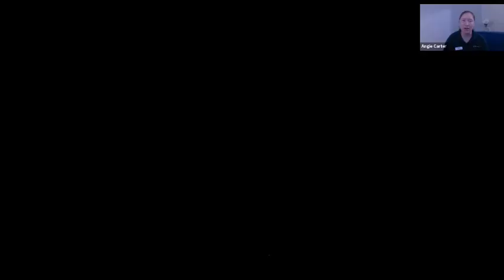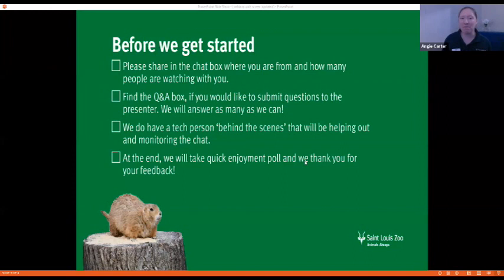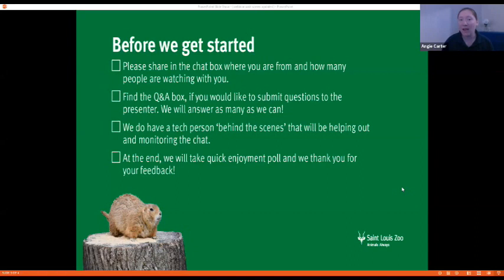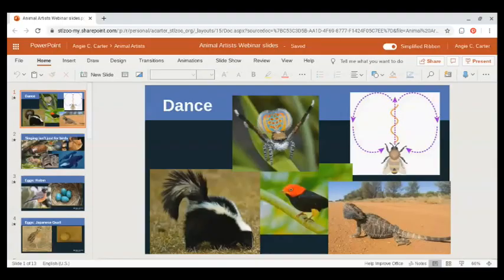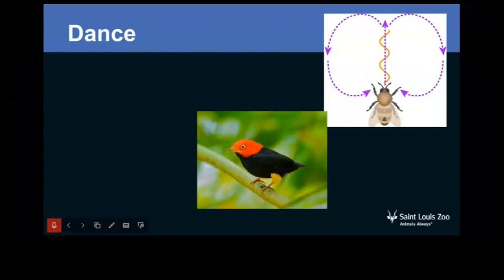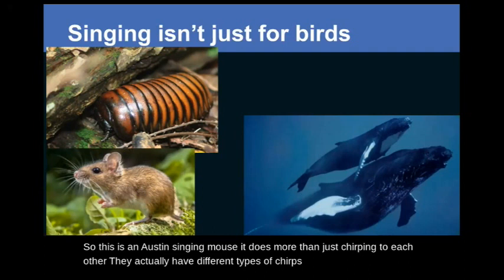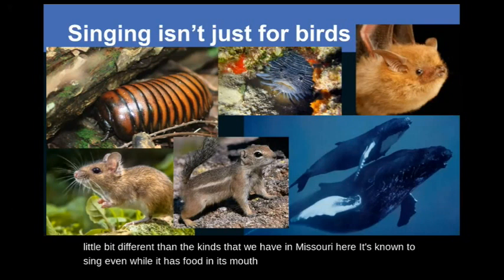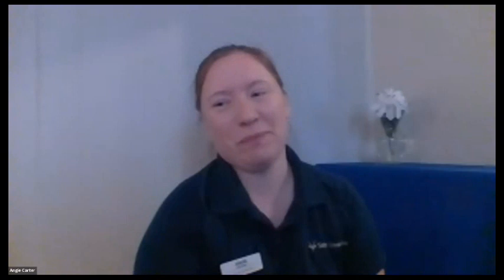STLZOOM–Animal Artists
Singing, dancing, designing, and building all sound like fun things people do, but animals do them too! Join the webinar to find out how and why animals create artistic works. You will leave inspired to make your own art!

Ideal for 3rd-5th grades.

Stlzoo.org/stlzooms